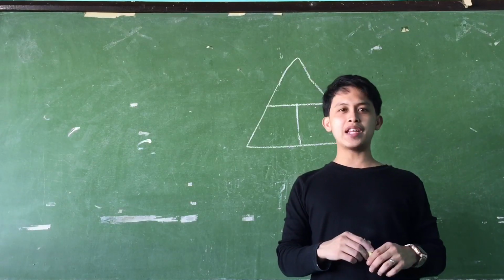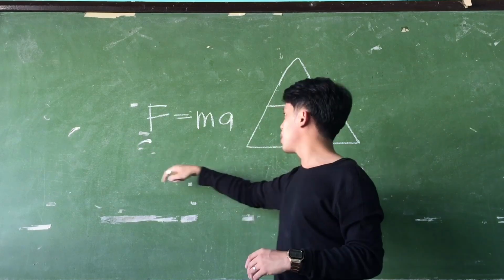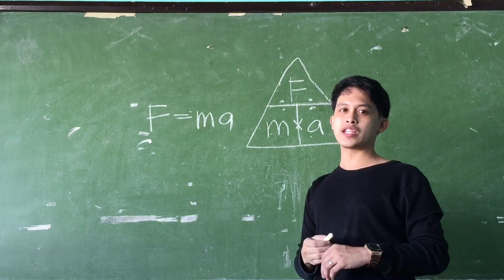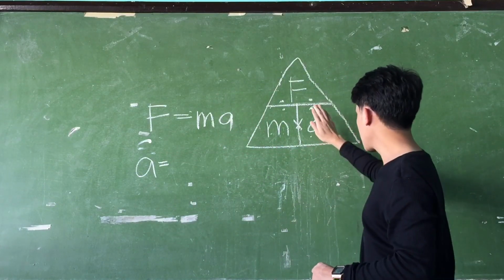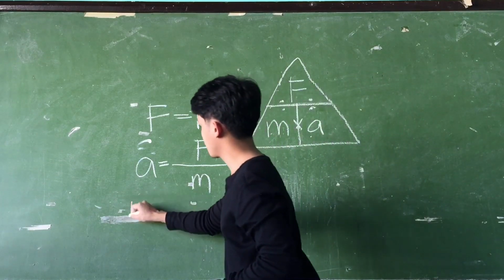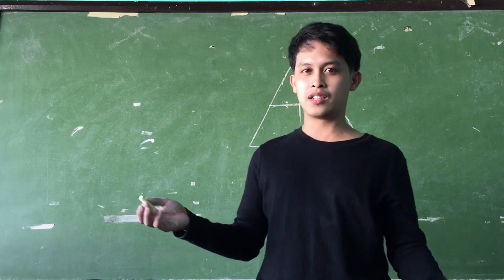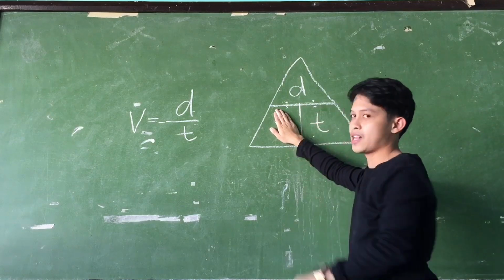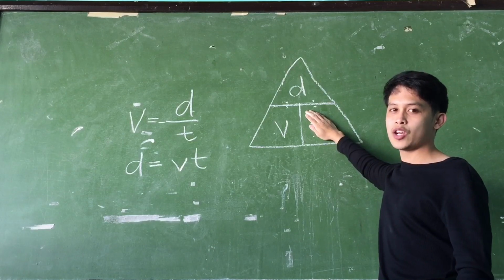DERIVATIONS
This is how to derive equations from a given equation